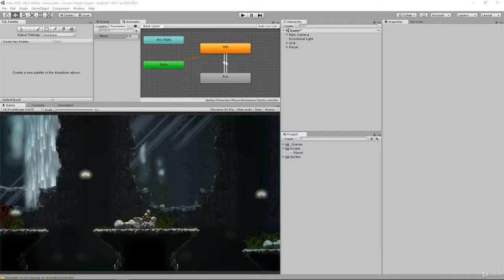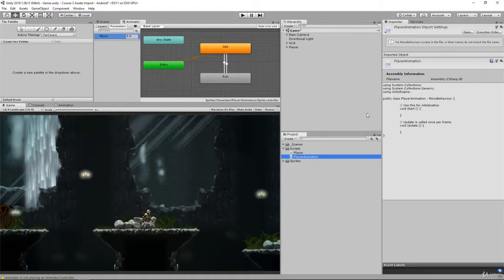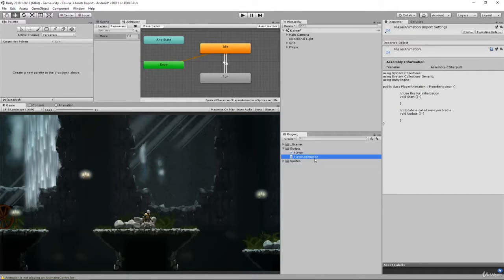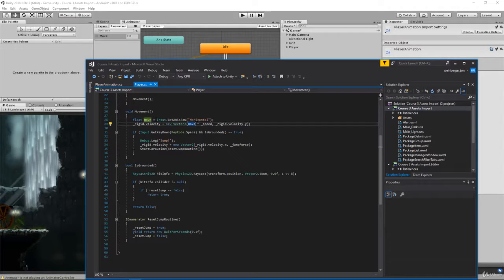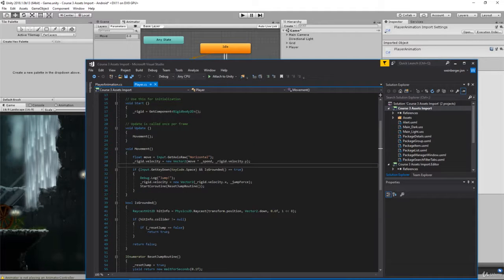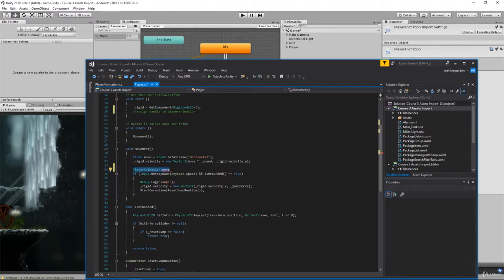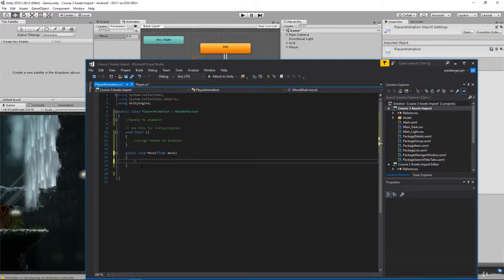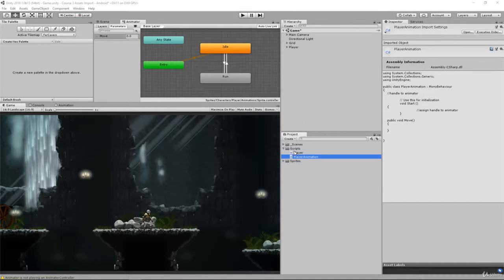18 Challenge Player Run Animation